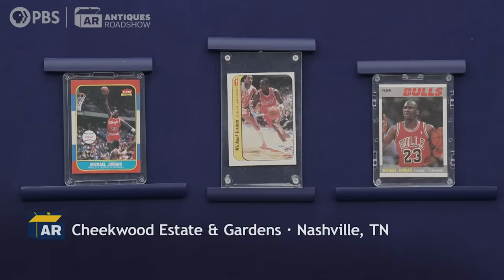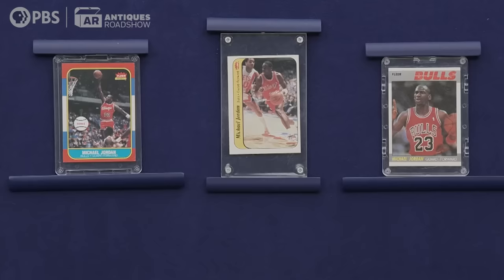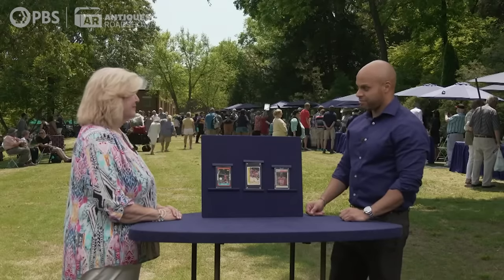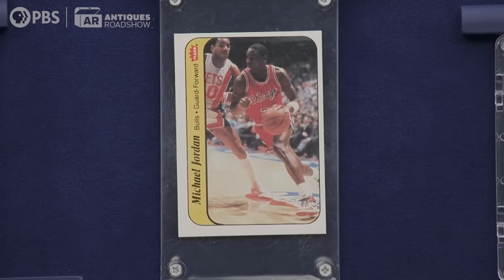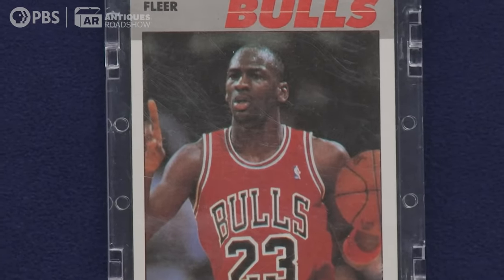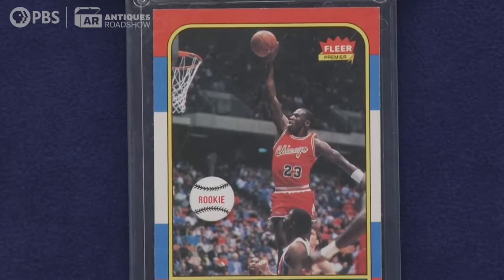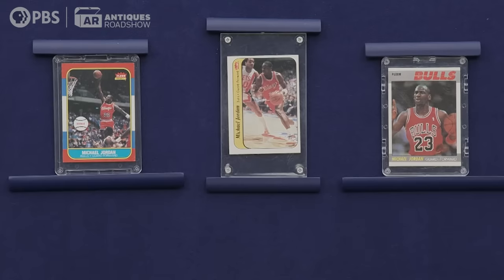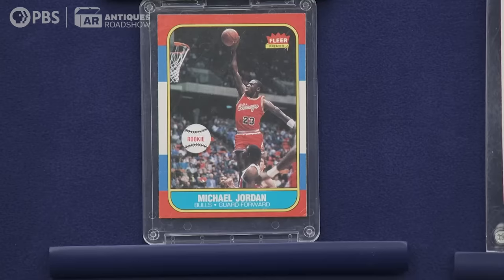Best Moment: 1986-1987 Michael Jordan Basketball Cards & Sticker ANTIQUES ROADSHOW | PBS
In anticipation of ANTIQUES ROADSHOW’s Season 28 premiere on Mon, Jan 8, 2024 at 8/7C PM, we’re counting down some of the Best Moments from this year!

#9. "Wow, that's some pretty good hanging-out time we did!"

You can't put a price on mother & son bonding time, but you can put a value on the vintage basketball cards bought during that bonding time! Watch as expert Jasmani Francis does just that during his appraisal of 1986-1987 Michael Jordan basketball cards & sticker in "Cheekwood Estate & Gardens, Hour 3."